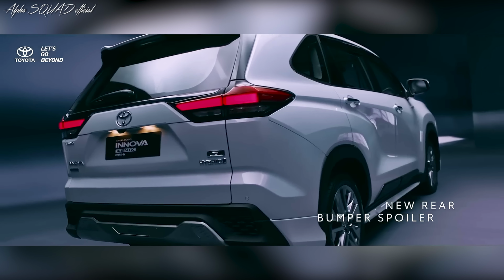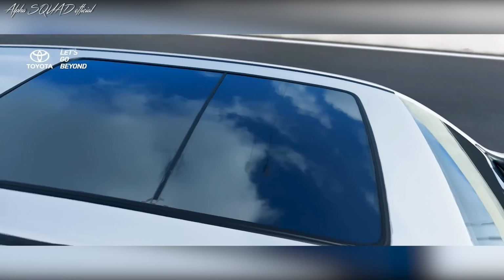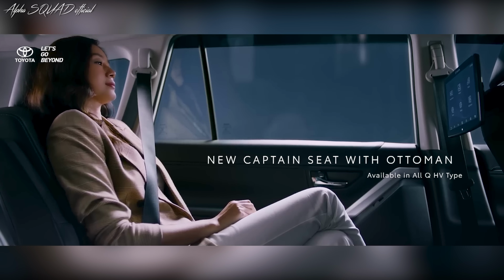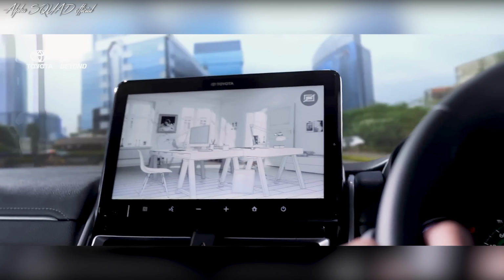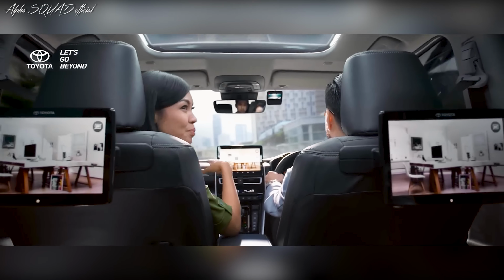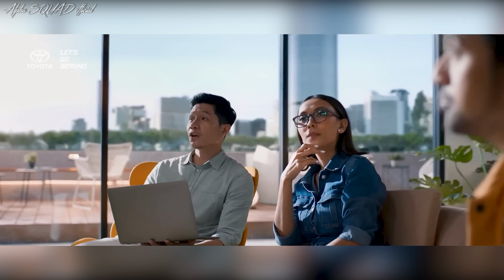Toyota INNOVA 2023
2023 Toyota INNOVA - All You Need to Know / All-New Toyota Innova 2023

Toyota Innova debuts – TNGA-based MPV; 3rd-gen is larger, gets hybrid power and active safety.

Committed to continuing to deliver ever-better cars that are environmentally friendly, Toyota has launched the All New Innova. This vehicle emphasizes Toyota's commitment to inclusive mobility by continuing to develop Hybrid EV vehicles that are affordable and easily accessible to the wider community.

The All New Innova promises superior driving performance by adopting the TNGA platform and engine, as well as the 5th generation Toyota Hybrid System technology. The All New Innova is ​​designed to realize comfortable and safe mobility, while supporting Toyota's vision of creating ever-better cars for a more sustainable and inclusive world, as well as to reduce carbon emissions.

Inheriting several features from the previous generation, the All New Innova comes as a model that is spacious, customer-centric and environmentally friendly. The 7th generation of innova includes fundamental and comprehensive changes. One of them is the TNGA, GAC platform with a monocoque structure that replaces the ladder-on-frame structure.

This new platform allows Toyota engineers to embed the latest advanced technologies on the All New Innova such as the 2.0L TNGA engine, the 5th generation Toyota Hybrid System, and the 10-Speed ​​Direct Shift CVT transmission to deliver superior driving performance and fuel consumption. which is more efficient at the same time.

More than that, the TNGA: GAC platform also provides space for Toyota engineers to increase body rigidity, reduce car weight, and reduce sound entering the car cabin, in order to increase stability and comfort when in motion.

The All New Innova comes with the “Glamorous and Tough” exterior concept. The formidable impression can be seen from the front, thanks to the New Crossover Front Looks with the New Front Grille Design which is equipped with an LED Headlamp.

Moving sideways, an aura like a luxury SUV emanates from the New Fascinating 18 inch Alloy Wheel, as well as the straighter A pillars and the sloping D pillars strengthening the body type of the SUV. While on the back, the three-dimensional structure through the New Rear Combination Lamp reinforces the emotional and dynamic impression.

It doesn't stop there, this vehicle is also equipped with various advanced, luxurious and best-in-class features and technology, according to the trends and needs of millennial families with global values. The New Innova comes with, Panoramic Retractable Roof, New Captain Seat with Ottoman, New 10-inch Head Unit with Smartphone Connectivity, New 10-inch  Dual Rear Seat Entertainment, advanced safety technology Toyota Safety Sense 3.0.